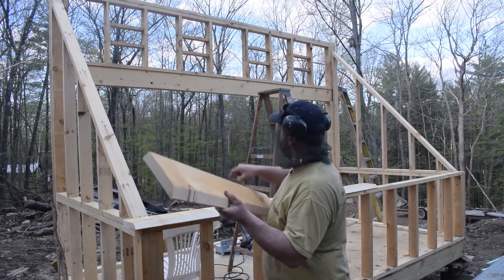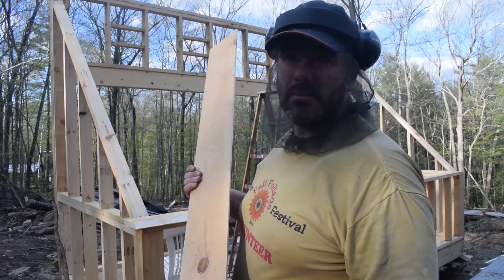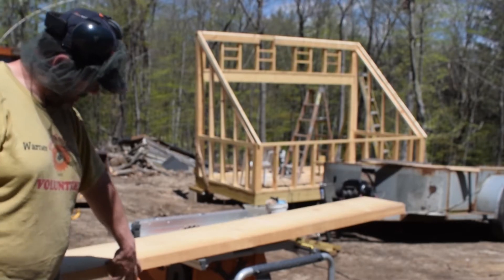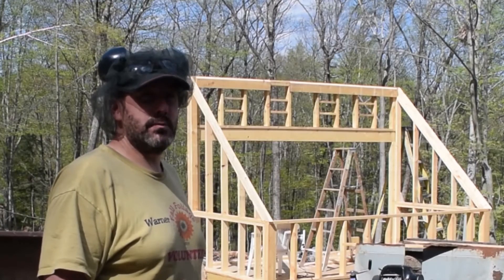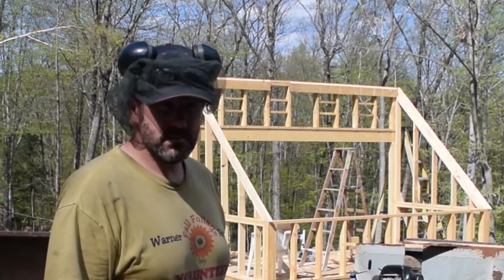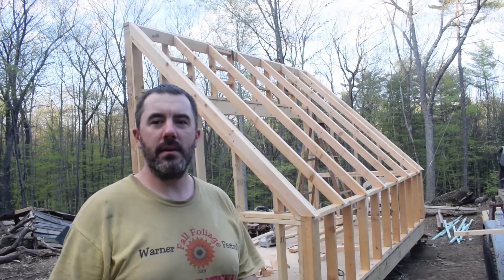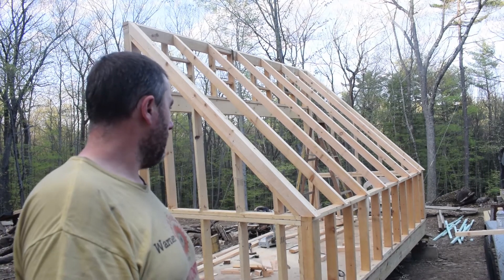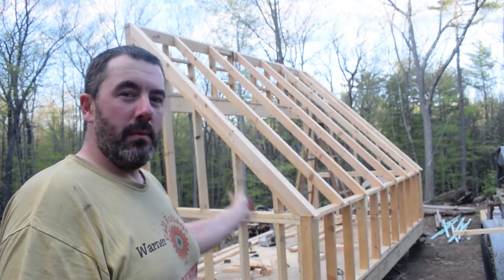Solar Kiln Build Part 7 - Roof Rafters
Solar Kiln Build Part 7 - Roof Rafters, This is the seventh of a series of videos on how I built this solar kiln.  The original design is from VA Tech, but I modified it a bit to meet my needs and felt the original plan was lacking a bit.  I will have my sketch up of this project on my website soon Sketchup Format